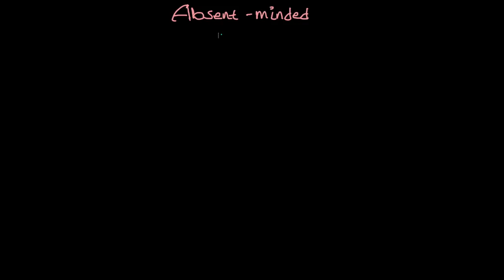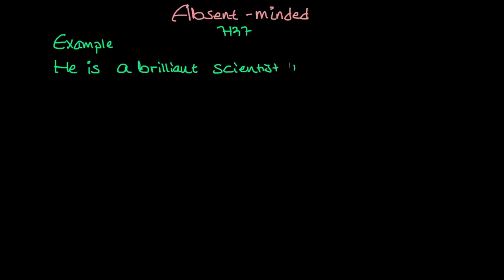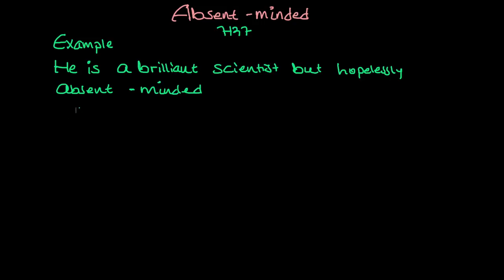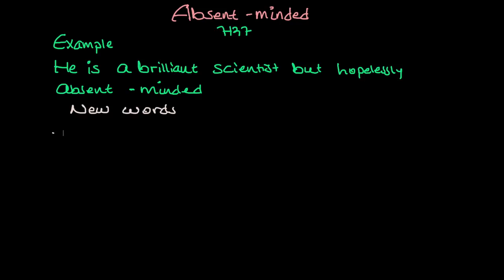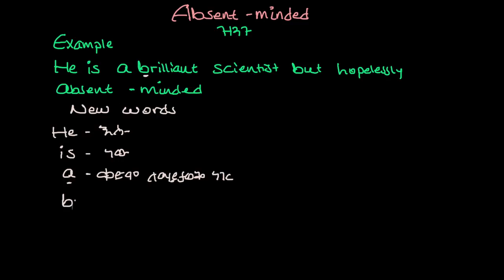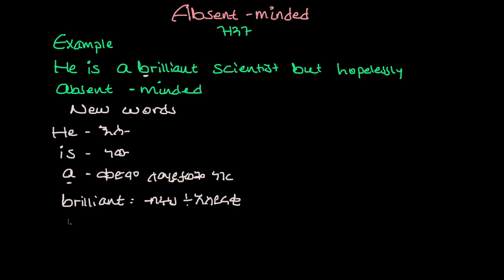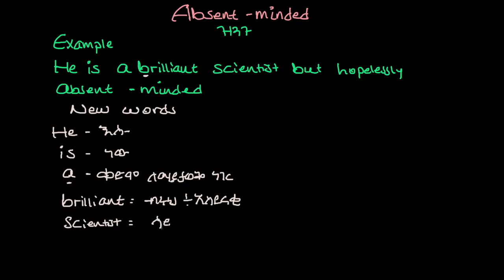Ethiopia: እንግሊዝኛ ቃላትን ከነአማርኛ ፍቻቸው መማር/ Vocabularies/ Absent - Minded